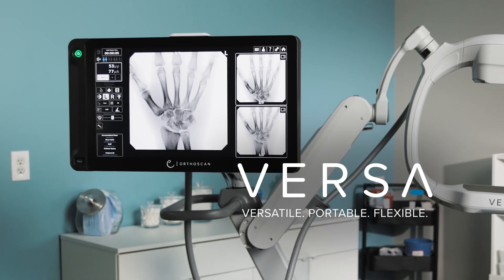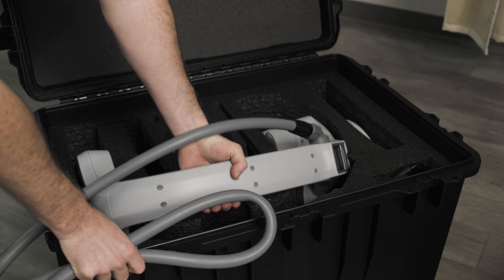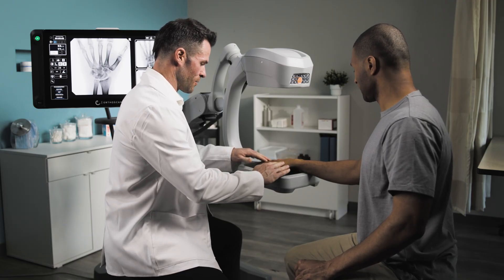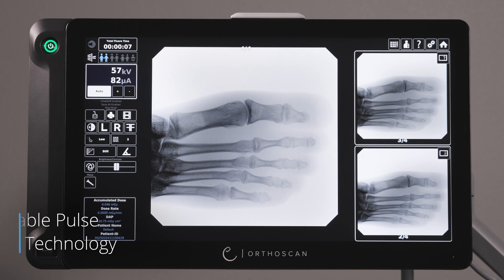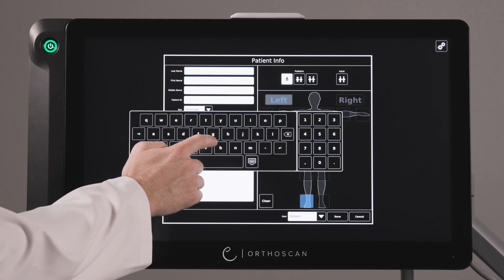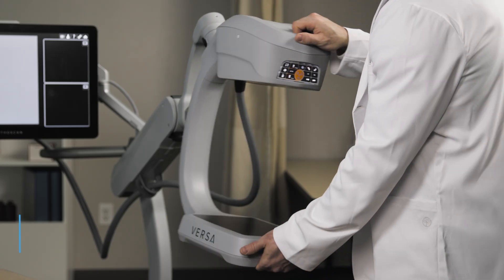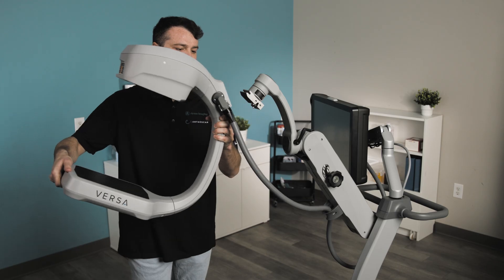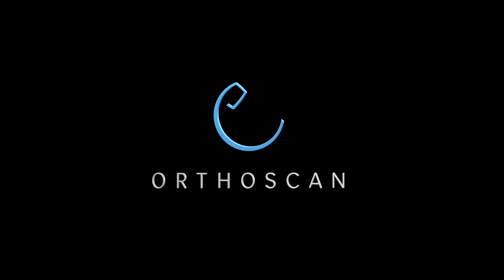Versa: The Next Evolution in Portable Imaging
Versatile. Portable. Flexible.
for more info.